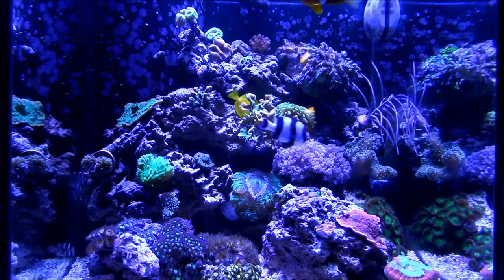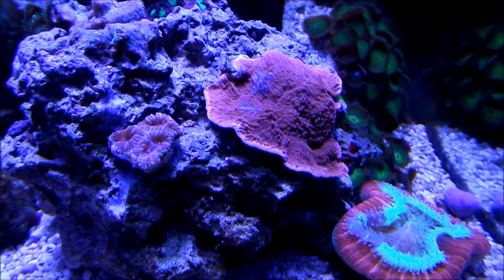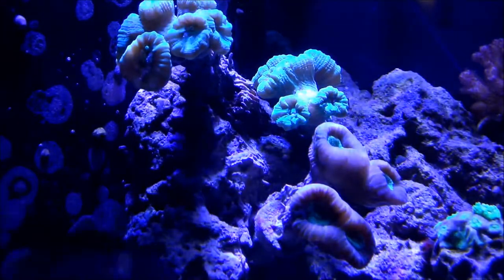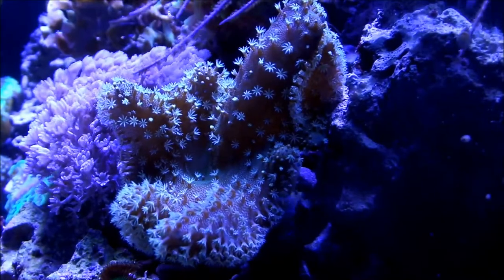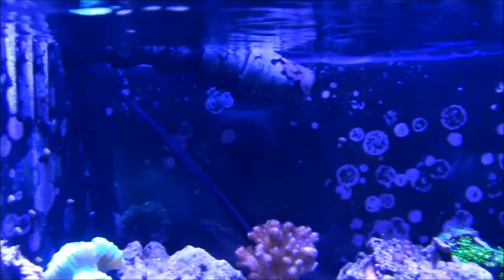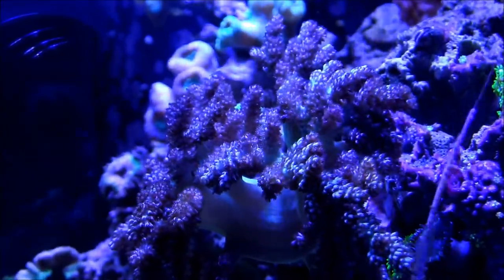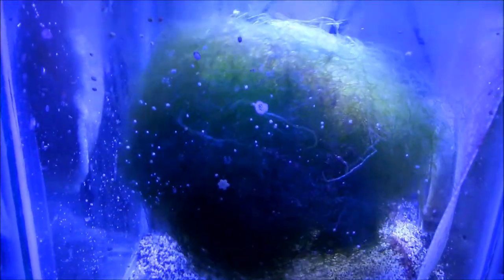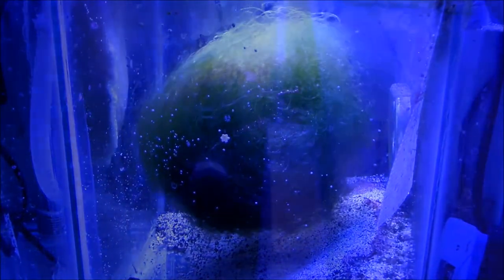Deep Blue 35 Gallon Cube Reef Tank - 5 Months Overall Update since December 2016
Just an overall update of the how the 35g Cube has been running since the 55g center brace break in December 2016.

35 Gallon Reef-Ready Cube Equipment:
Deep Blue Professional 35 Gallon Reef-Ready Cube (20x20x20)
DIY Custom Stand
Sump and Display Light - ABI LED Aquarium Light Bulb, 12W (Royal Blue 450nm + Cold White 10000K + Actinic Blue 425nm + Blue 470nm) Main Display on 10 Hrs. Sump light on 24/7
Two - 150 Phosban Reactor (PhosBan in one Reactor and Imagitarium Activated Carbon Pellets in the other reactor)
My Fish:
Tomato Clownfish
Clarkii Clownfish
Yellow Tang
My Corals
SPS:
Red Plating Montipora Coral
Pink Pocillopora Coral
Soft Corals:
LPS:
Favia Coral
Duncan Coral
Purple Tip Frogspawn Coral
Invertebrates:
Assorted Snails
Assorted Hermit Crabs
Peppermint Shrimp

Sump Refugium:
Chaetomorpha Macro Algae
Stay Reefing!